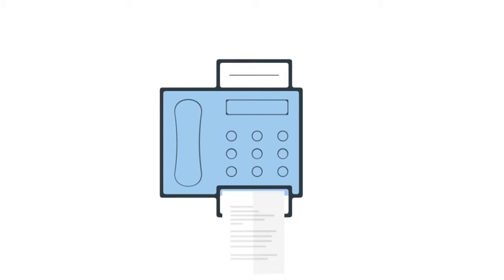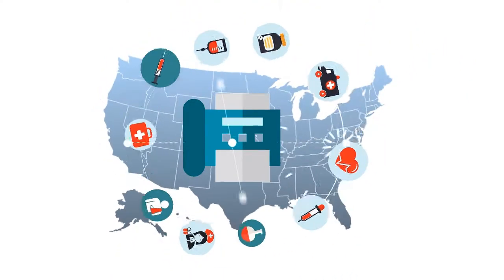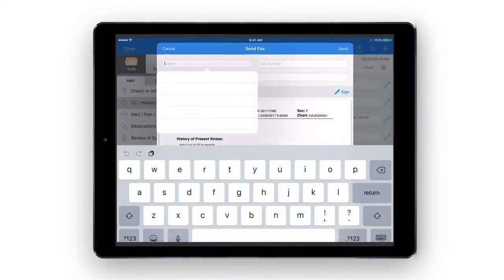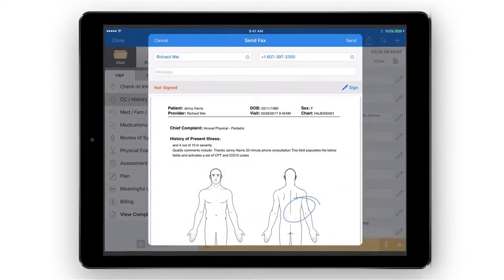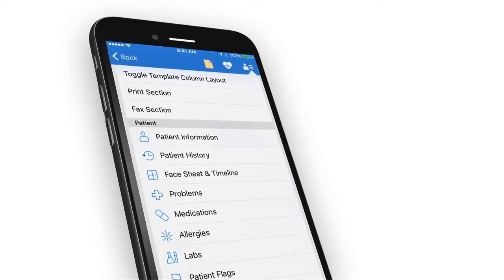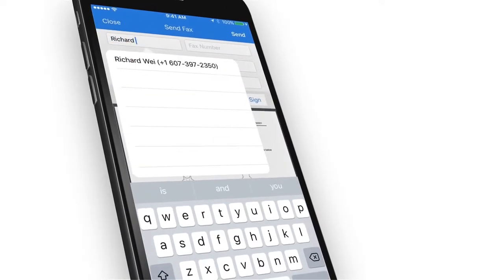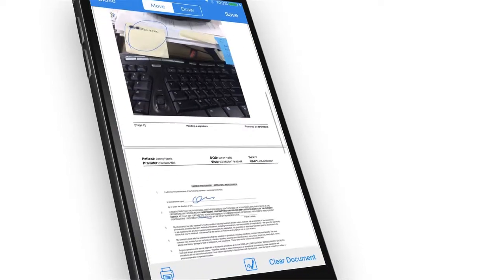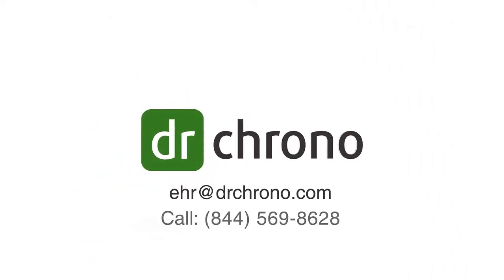Faxing within DrChrono - DrChrono EHR Feature Video Series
Easily attach incoming forms directly to patient charts using DrChrono EHR integrated fax line.
DrChrono’s HIPAA-compliant patient portal OnPatient has over 10 million patients registered and connected to their physicians through the web and mobile apps. OnPatient is enabled with a secure messaging, scheduling, medical record, and educational material engine. DrChrono’s patient portal OnPatient makes it easy for patients to schedule appointments, fill out consent and intake forms before their appointments and view labs educational materials and their health records. Patients can manage a list of their medications and allergies and even connect to the Apple health kit to provide measurements in real time directly to your EHR. OnPatient is also a HIPAA compliant and secure messaging platform keeping patient communications confidential.

DrChrono is an electronic health record (EHR), practice management and medical API platform. DrChrono offers medical forms customization at the point of care. The platform is available on iPad, iPhone, Apple Watch, Android and web. DrChrono includes scheduling, documentation, integration's into all U.S. labs, a fax number is assigned to fax in and out on iPad and web, messaging your team, other physicians and patients, medical speech-to-text, Mayo Clinic education material, real-time patient eligibility checking, macro buttons, medical billing templates, business intelligence, live claim status reports, credit card processing and medical billing connected to all payors within the United States for claim submissions. Drawing on clinical notes on iPad is available, the drawing lets providers and office staff notate diagrams, X-rays or other files; they can also use the iPad's built-in cameras to take pictures and embed them in the patient's record. Prescriptions can be sent electronically via iPhone, iPad, and the Internet; For your patients, there is a patient portal. Patients can fill out medical forms and registration from home, pay co-pay, deductibles, and other amounts. Patients can schedule times, message providers, see invoices and amounts due, view patient education material the provider has sent and view labs and medications. Patients get text for reminders about upcoming appointments. There is a patient waiting room check-in app as well, where a staff member or provider can hand a tablet to a patient to fill out all demographics and other information. The platform also enables developers built through the medical API. The platform has hundreds of apps that a practice can add to enhance their experience. The platform is free with paid upgrade enhancements.

DrChrono is certified as a complete EHR (Electronic Health Record) in accordance with ONC-ATCB stage 2 Meaningful Use criteria. Use a better EHR. Access your EHR from an iPad, iPhone, the web, or an Android device - no contract required. Within minutes of downloading the app, you're ready to use a fully featured and certified EHR. For free. - For every healthcare provider. Now, you can take your practice anywhere, at any time. - Easy to use. Launch the app, and start using the EHR within seconds. - Safe and secure. All industry-standard security practices are met. DrChrono is an innovative, point of care solution that enhances the healthcare practice experience. We take care of all of your scheduling, medical billing, and clinical needs. 2) Create your account. 3) Start using it in your practice.

From administrative work to back-end billing, DrChrono’s easy-to-use Practice Management and Medical Billing improves productivity and increases efficiency by streamlining your workflow. See how your practice is performing with easy to understand reports and graphs. Find out whether you’re getting paid, how fast you’re getting paid and get a deeper understanding of it all in our advanced reports. In this age of reduced reimbursements, getting paid appropriately for services and on time is a priority for most practices. The platform has achieved impressive results for our clients due to a few key reasons.